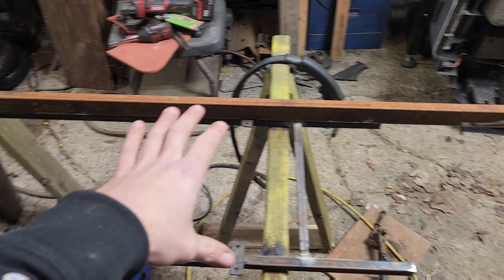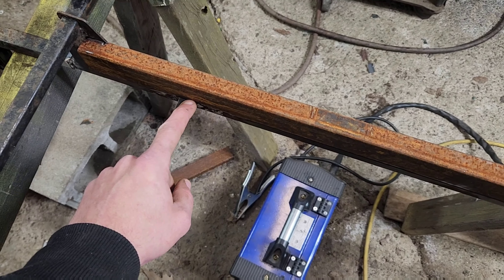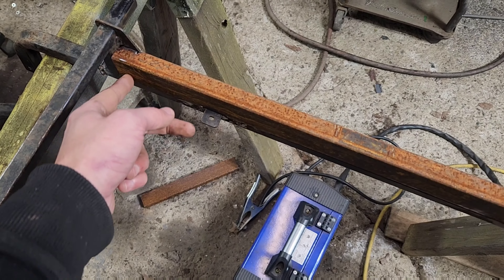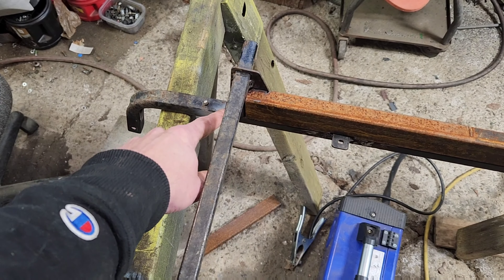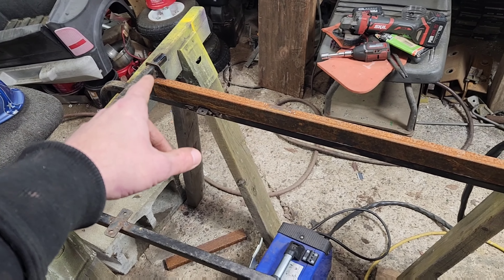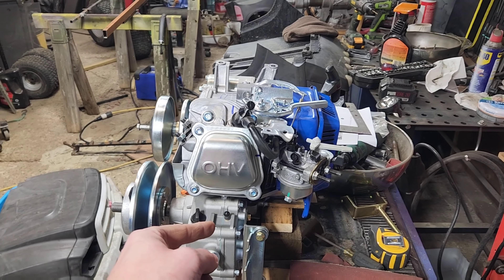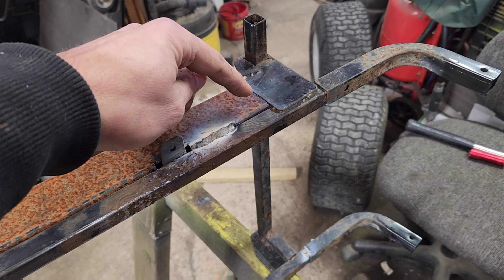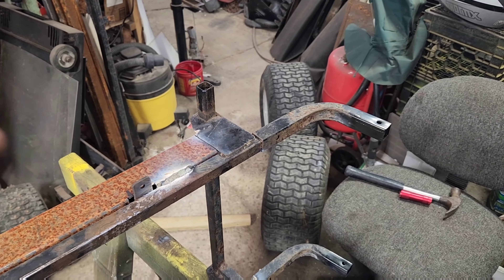Part 2 Duromax Dodge Gas Power Wheels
VEVOR MIG Welder, 130A
INETUB BA71TGS .030-Inch on 2-Pound Spool
DuroMax XP7HPE 212cc 7HP Electric Start
Complete Torque Converter Go Kart Clutch Kit Set 3/4inch 10T #40/41 and 12T #35 Chain Replacement for 218353A Manco Comet TAV2
VEVOR Go Kart Forward Reverse 212cc Gear Box
Steering Shaft Fit for 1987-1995 Jeep Wrangler
Lower Steering Shaft 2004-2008 Ford F-150 [06-08 Lincoln Mark LT ]